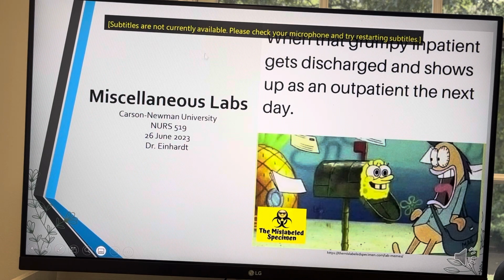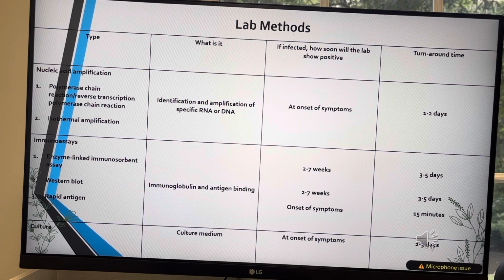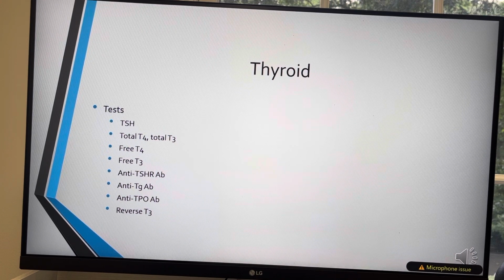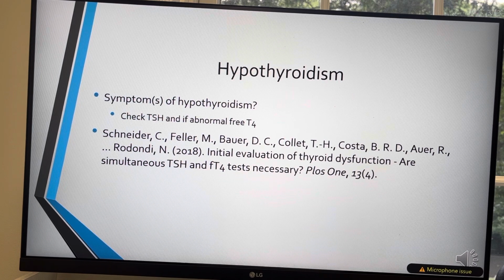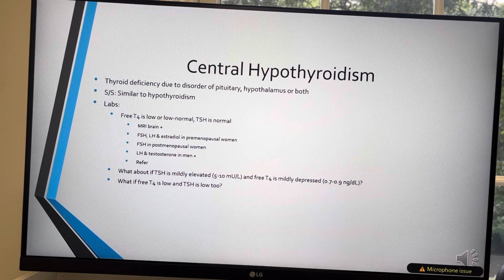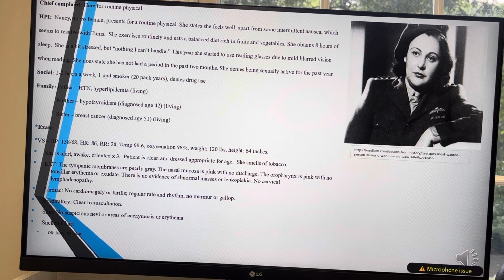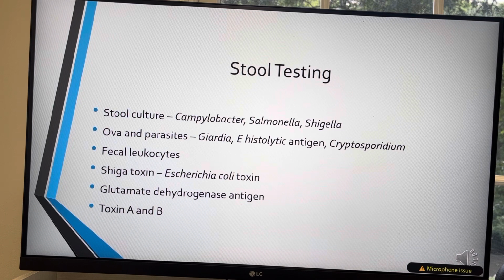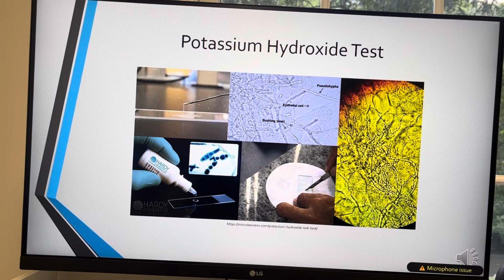Full lecture music labs July 1 2023